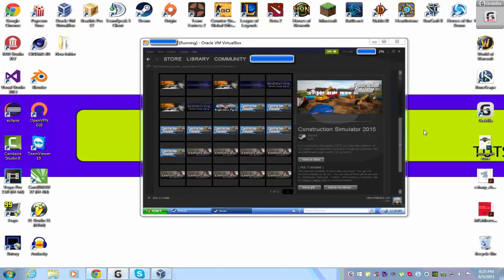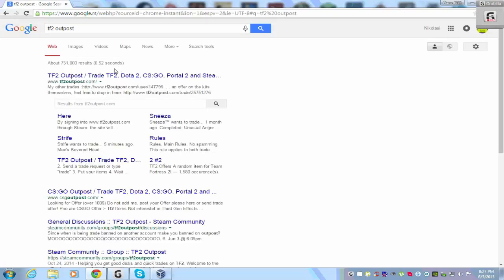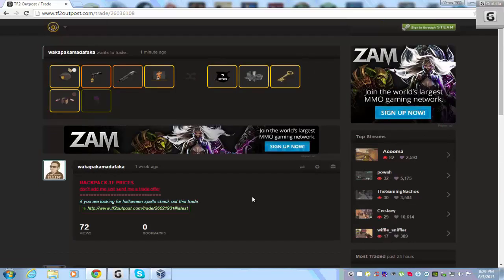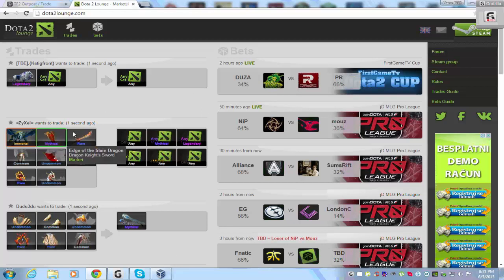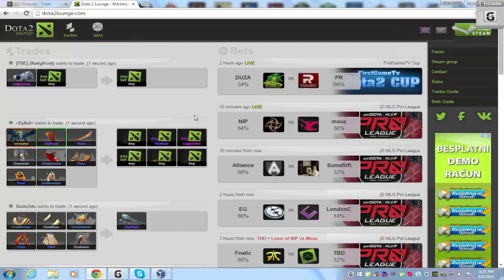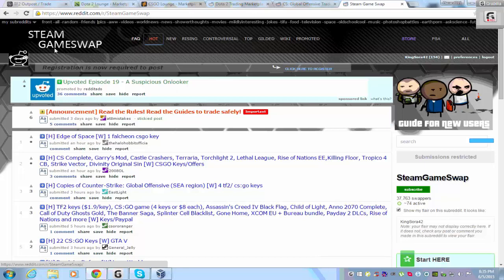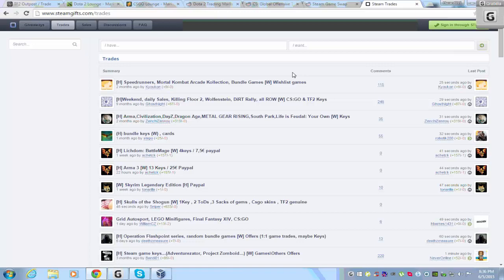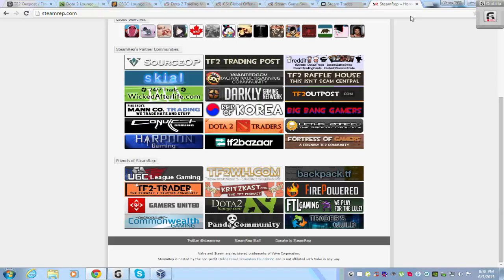How to make profits from steam trading Part 2